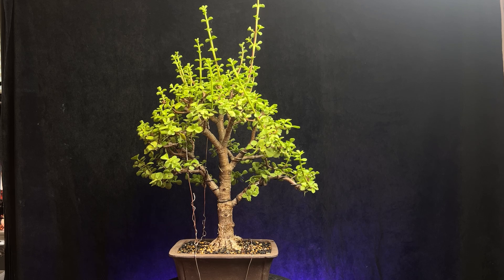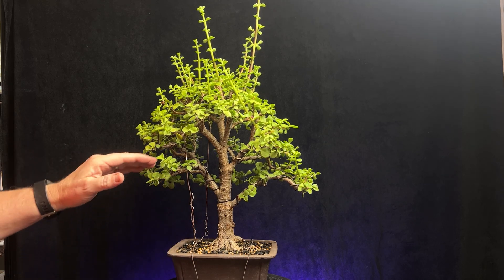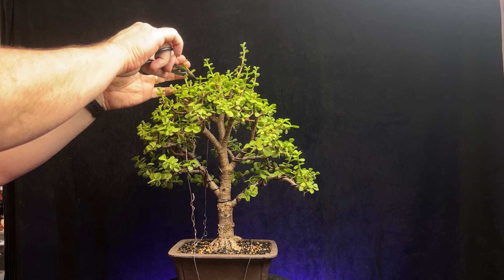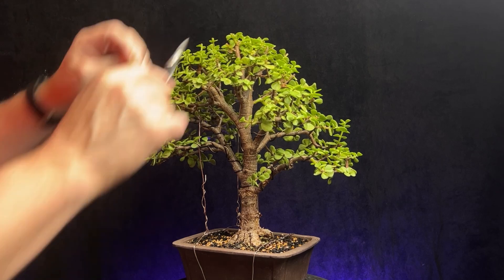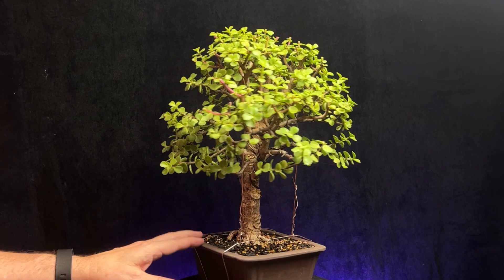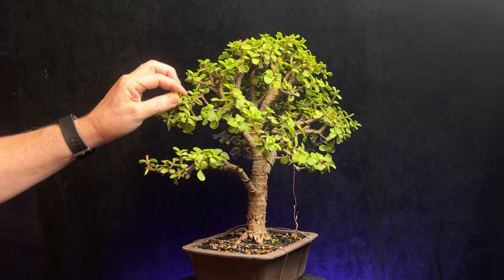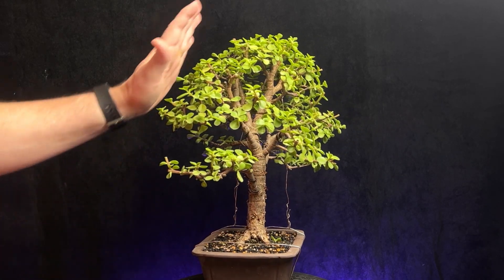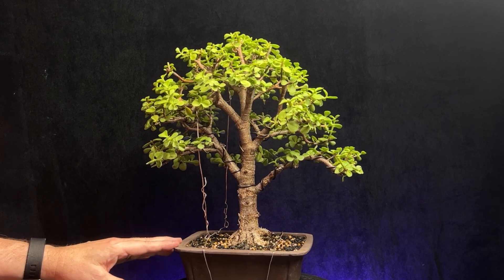Frank Yee cork bark jade update and prune /portulacaria afra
Hi,
In this video I give an update and do a little pruning on my Frank Yee cork bark jade(portulacaria afra).